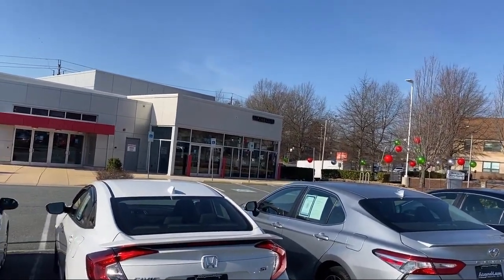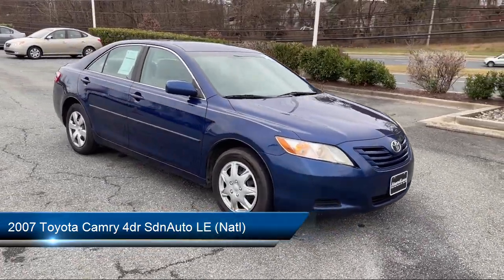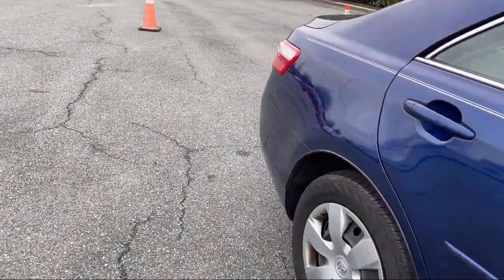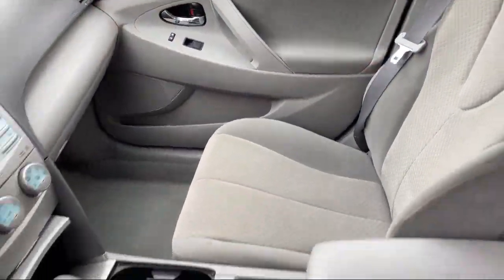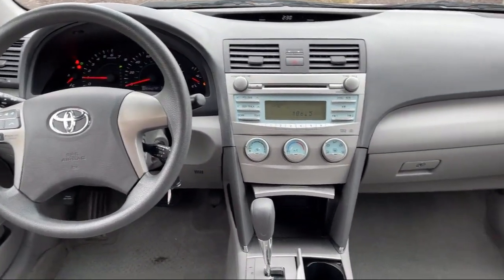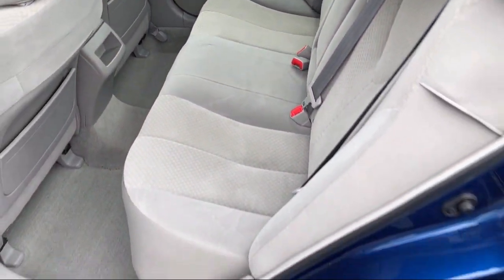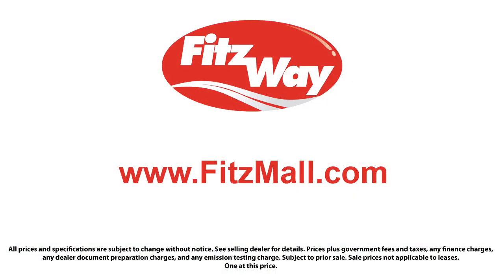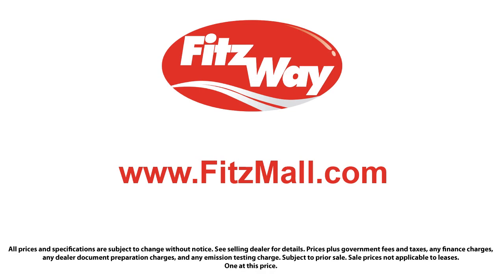2007 Toyota Camry 4dr SdnAuto LE (Natl) Germantown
2007 Toyota Camry 4dr SdnAuto LE (Natl) - Stock Number: 118759A - VIN: 4T1BE46K27U148224.